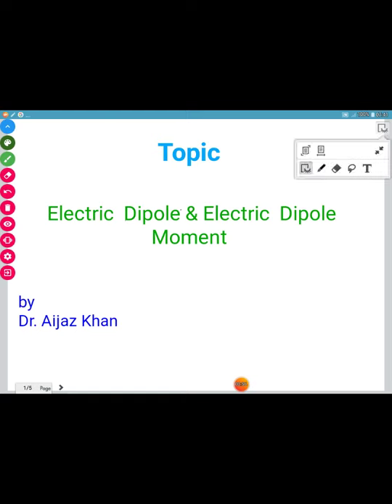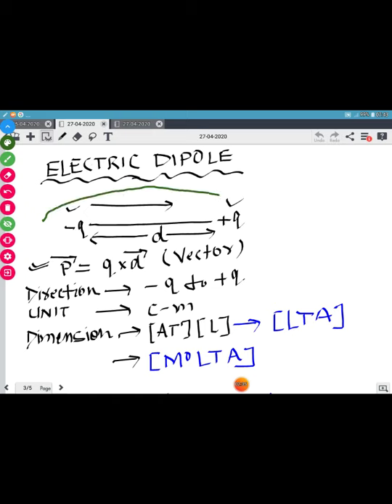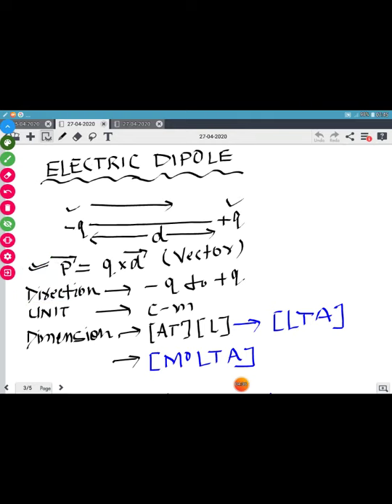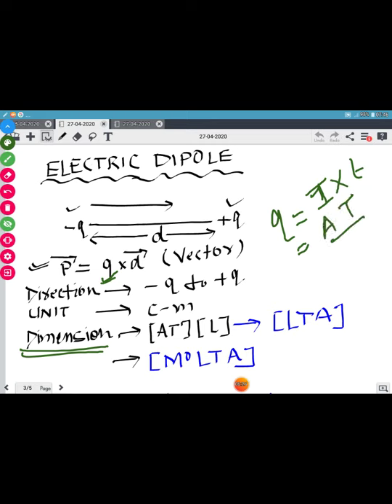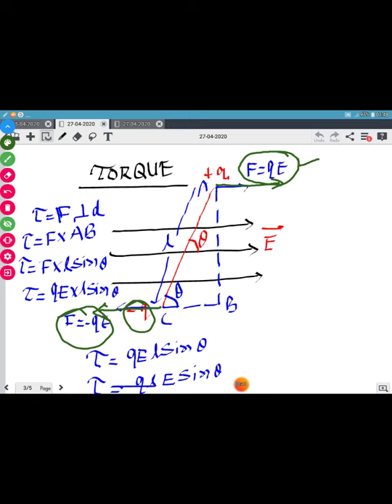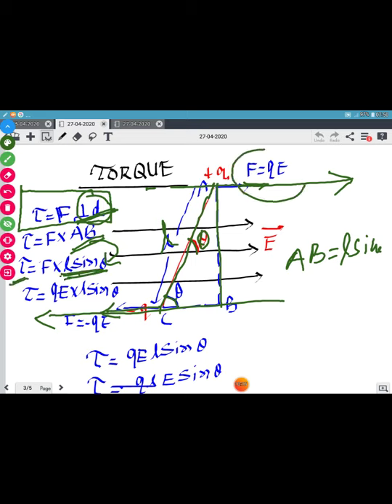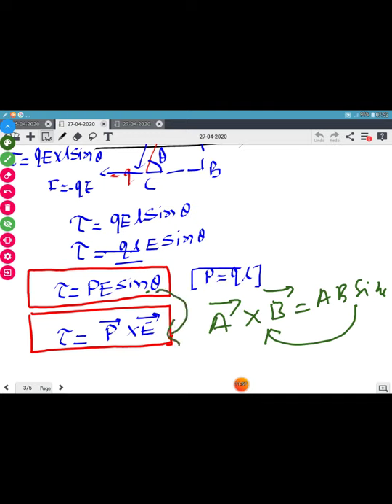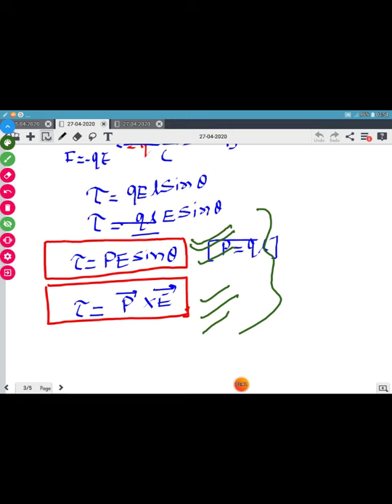Class XII, Physics, Electric Dipole & Electric Dipole Moment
Video Lesson by Dr. Aijaz Khan